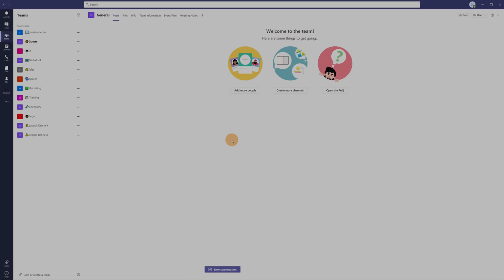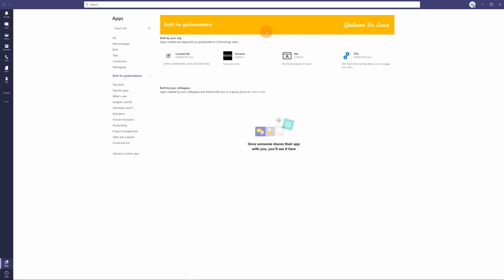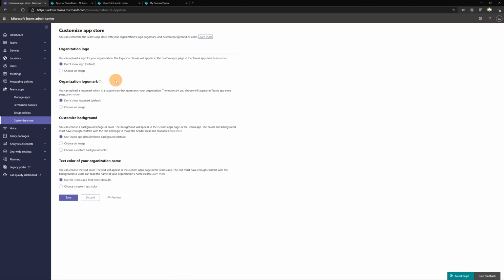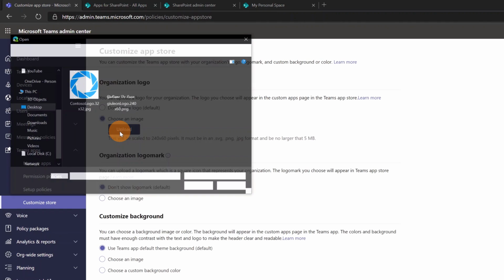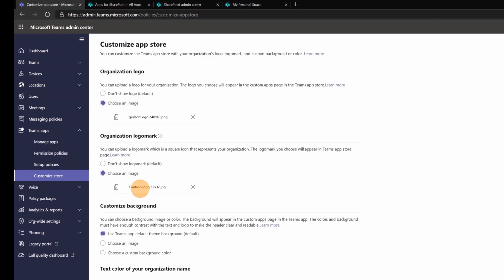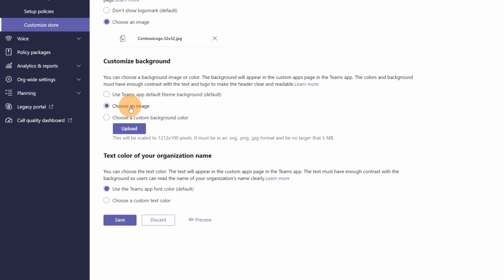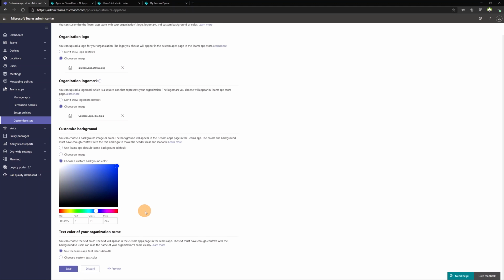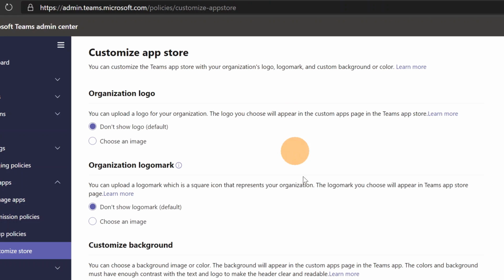Microsoft Teams | How to create an Organizational branding of Teams custom apps store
In this video tutorial, you’ll learn how to create an organizational branding of Teams custom apps store.
I’ll walk through every step in the Teams admin center in order to create a brand in the custom apps store.

0:00 Introduction
0:45 What is the custom apps store
2:00 How to create a brand in the Admin Center
6:06 Conclusion